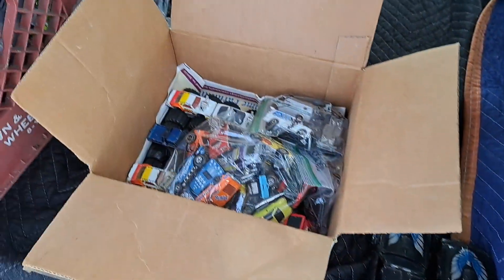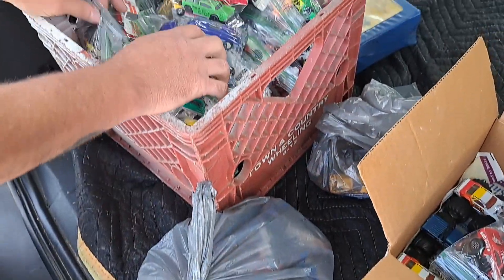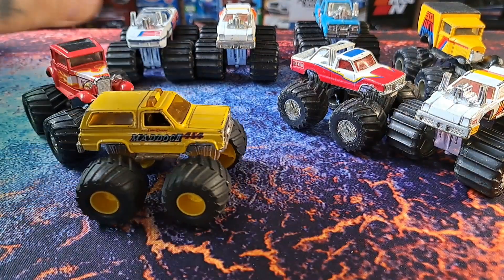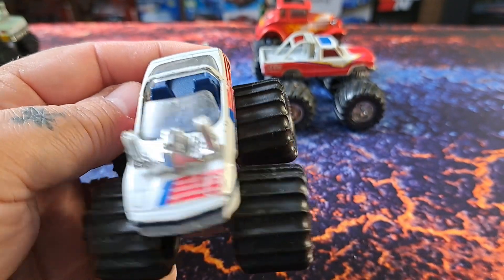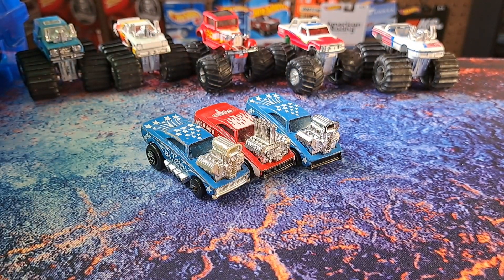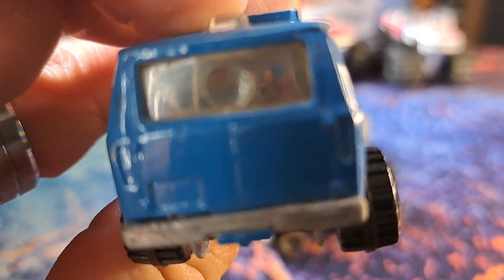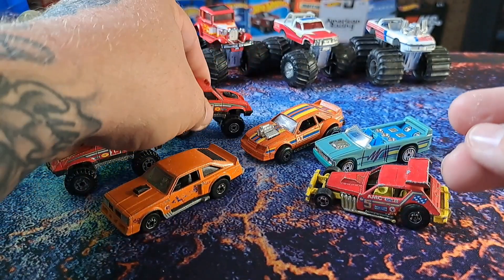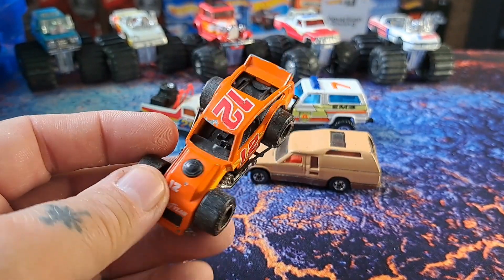Facebook Market Place Pick Ups // Vintage Hotwheels//Matchbox//Ertl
Picked up few Vintage rides off of FB market place